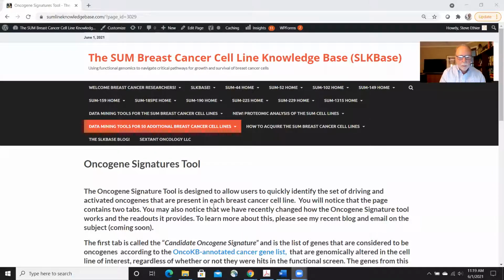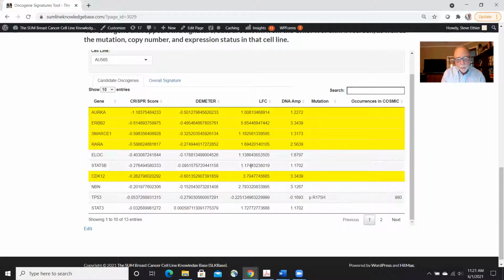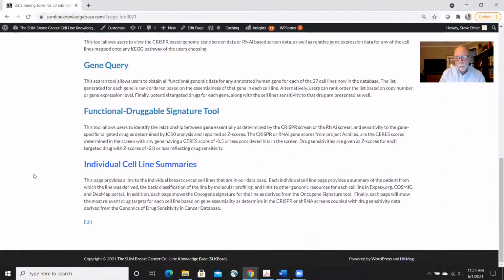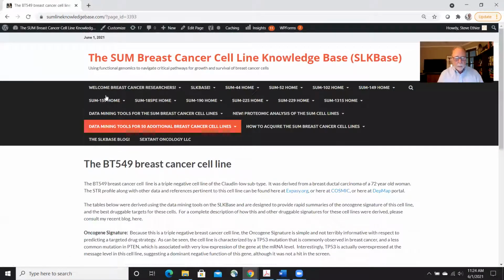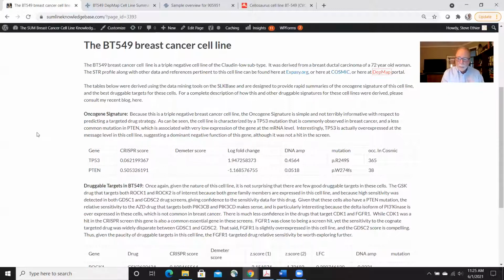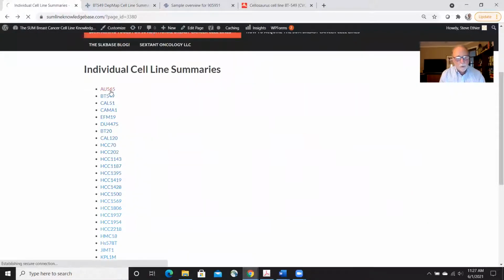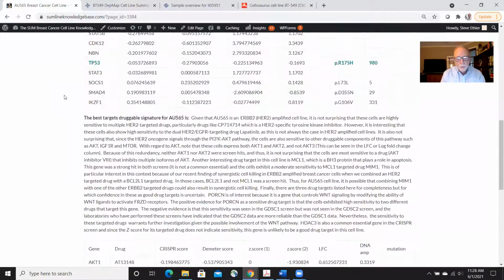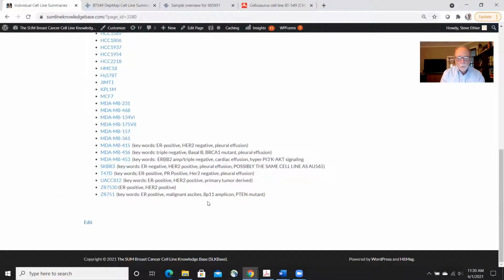SLKBase Oncogene Signature and cell line page update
This video describes changes to the Oncogene Signatures tool on the SLKBase and also describes the new individual cell line pages recently added to the web siite.